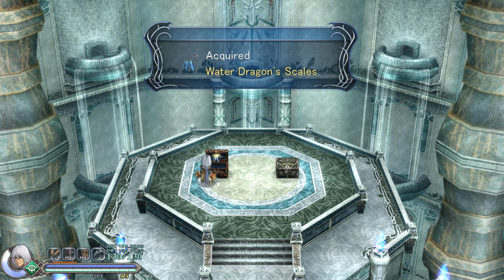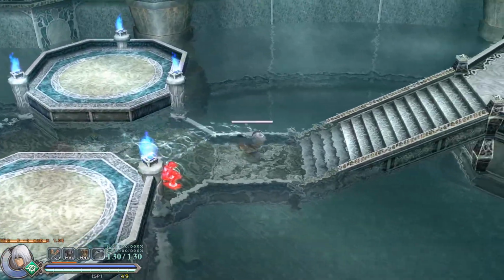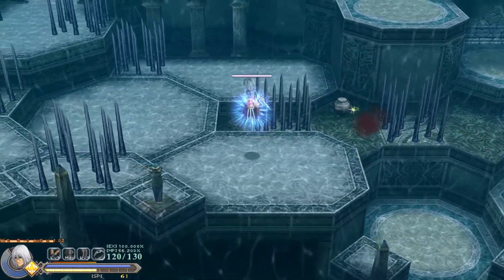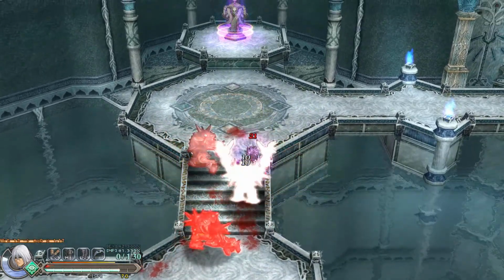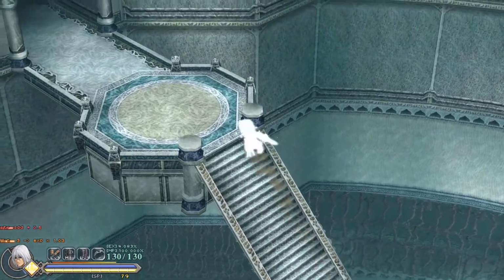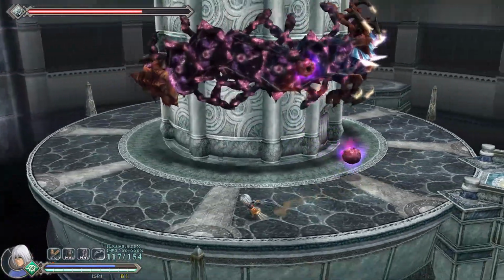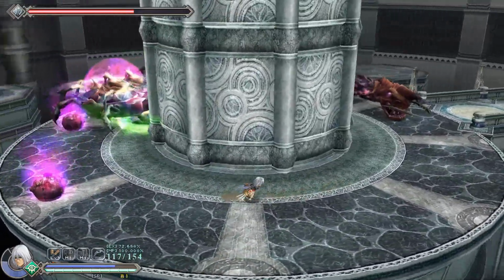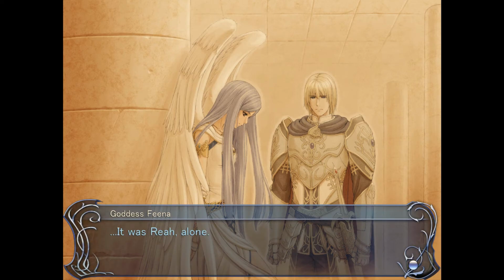Let's Play Ys Origin Part 34 Memories of the Past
Hello everyone! Welcome back to Let's Play Ys Origin. In this video we finish up the last section of the Flooded Prison and fight the 2nd major boss. Toal actually has a really easy time against this boss so we breeze through it pretty easily. Afterwards we get some more flashbacks about Toal's past.